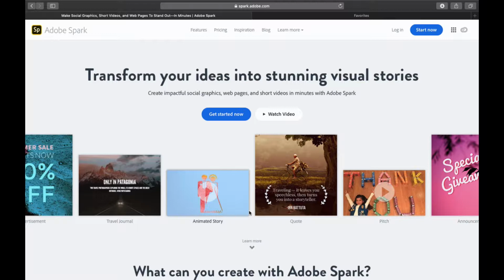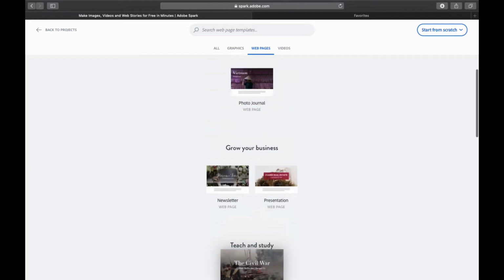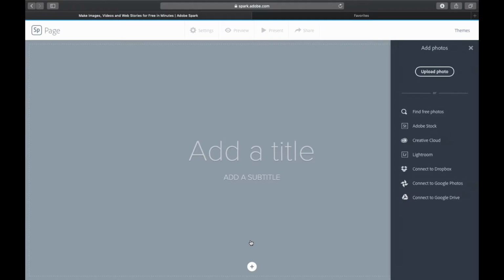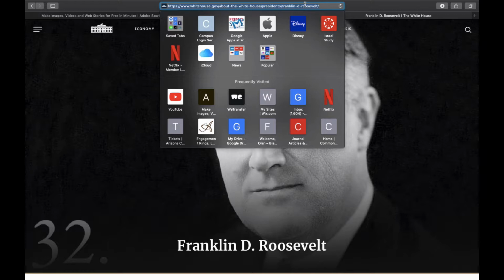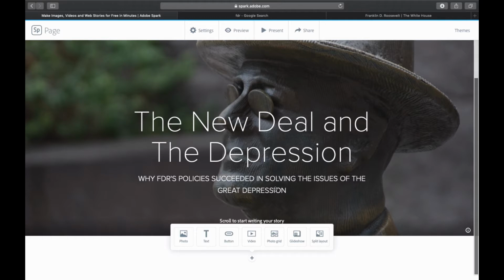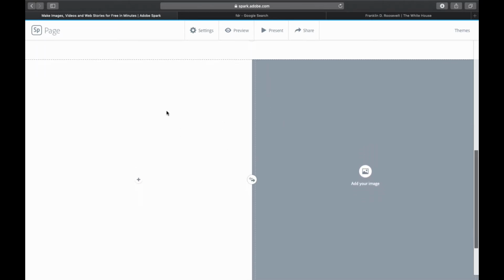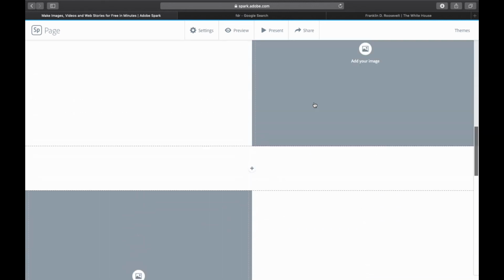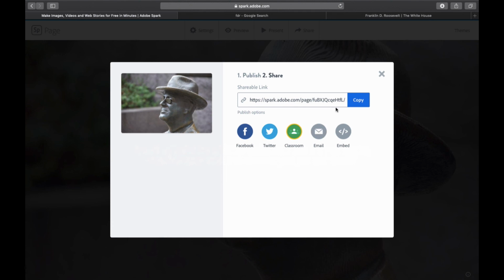Research Project Web Pages Option